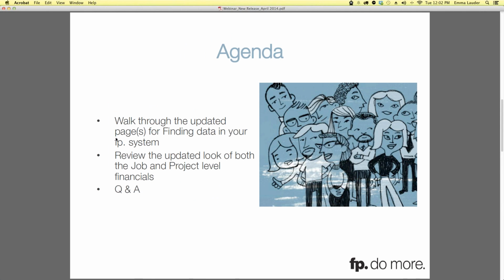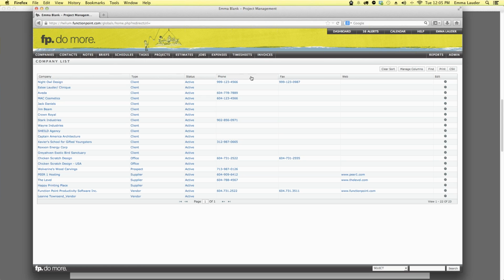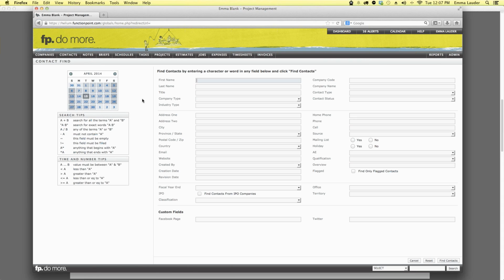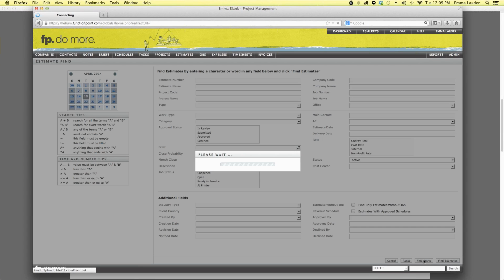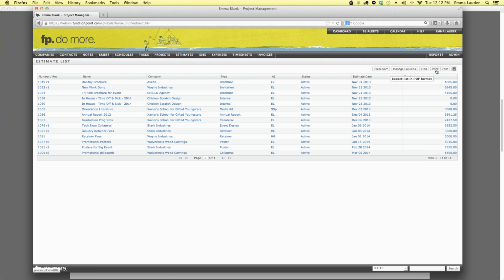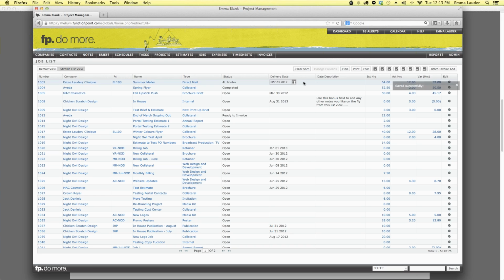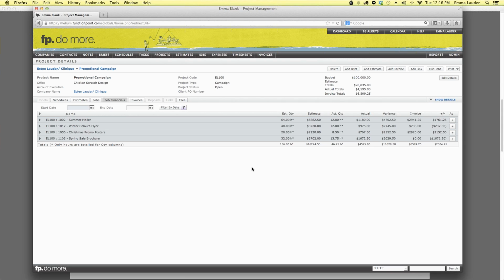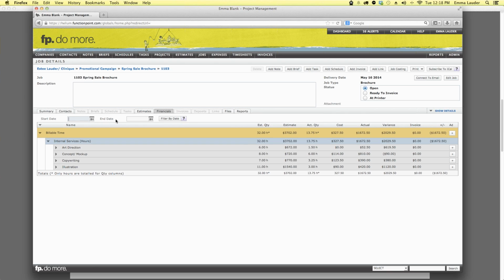Walk Through of April Feature Updates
A short but sweet overview of the fp. feature upgrades released in April 2014. Namely - improvements and changes to the find and list views, as well as the Job Financials pages.